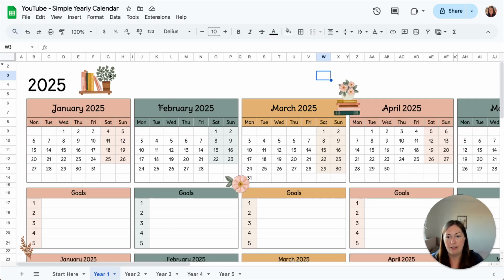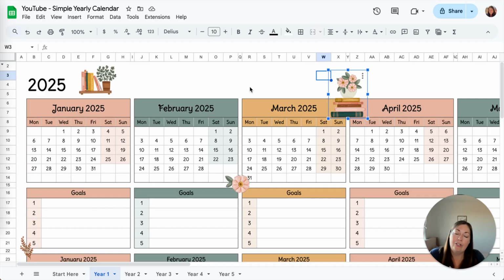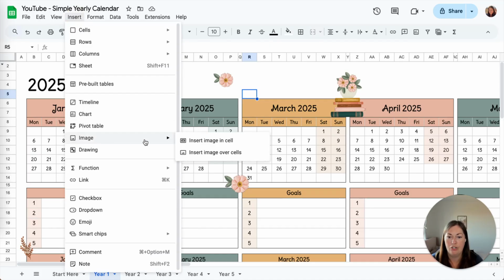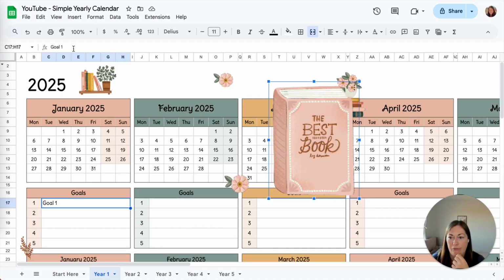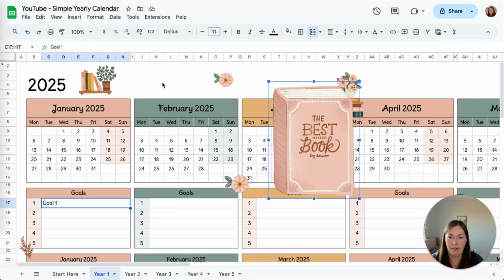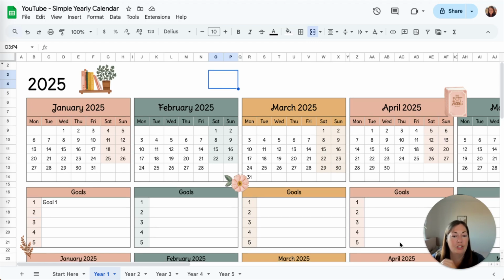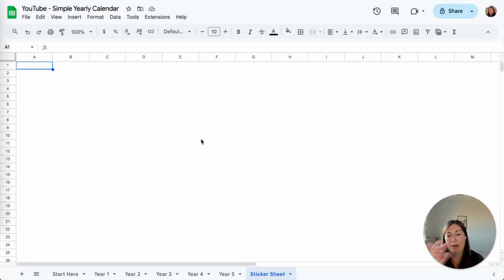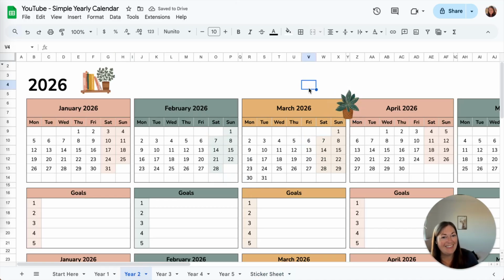Adding Digital Stickers + Creating A Sticker Sheet in Your Spreadsheet | Google Sheets Tutorial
In this tutorial, I’ll show you how to add digital stickers right inside your Google Sheets spreadsheets — perfect for creators who want to give their spreadsheets a personal, aesthetic touch 😍

You’ll learn how to upload and resize stickers, organize them beautifully, and even create your own sticker sheet tab inside your spreadsheet for quick access.

If you love cute, functional spreadsheets that reflect your brand or personality, this video is for you!

☑️ Clip Art